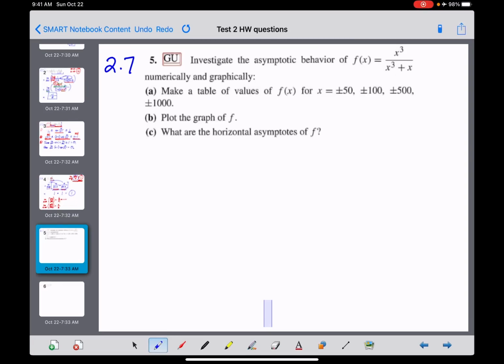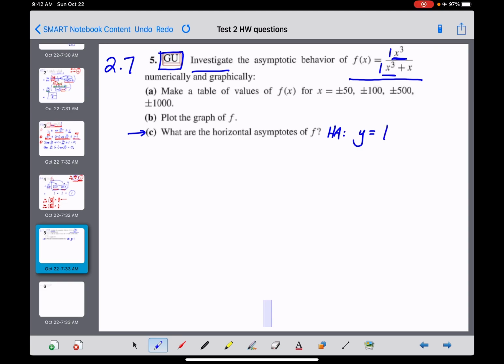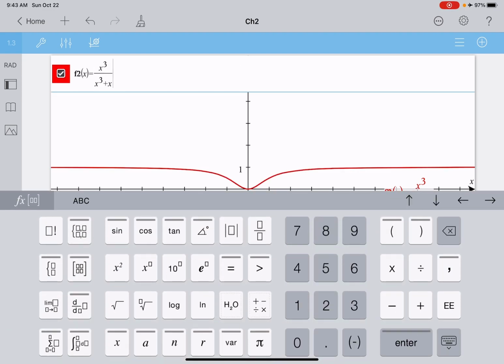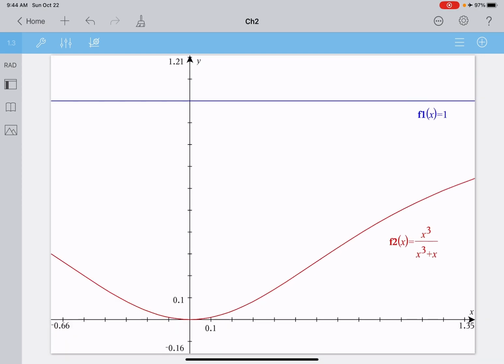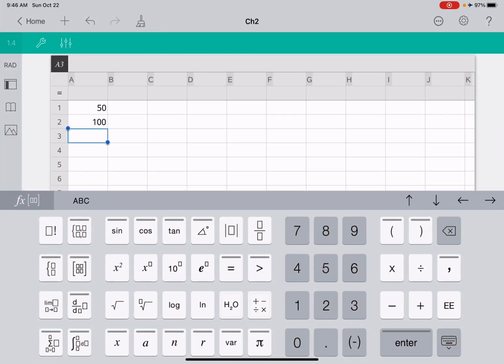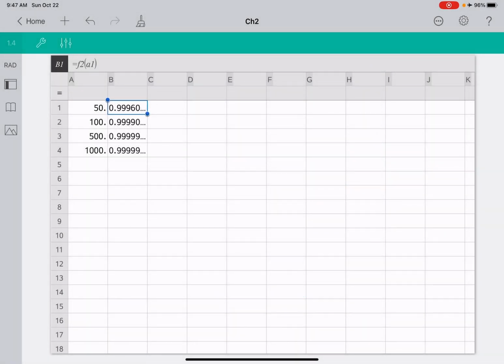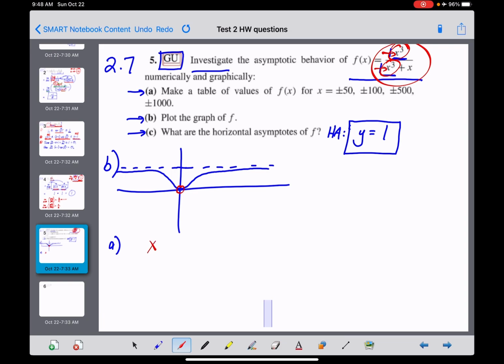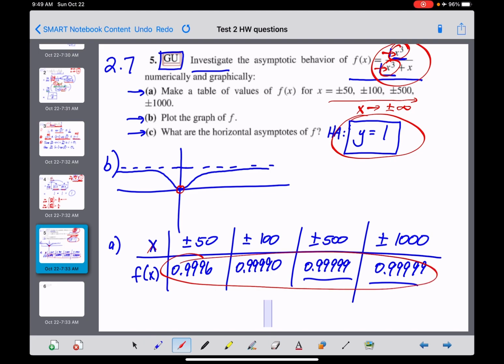AP Calc - 2.7.5